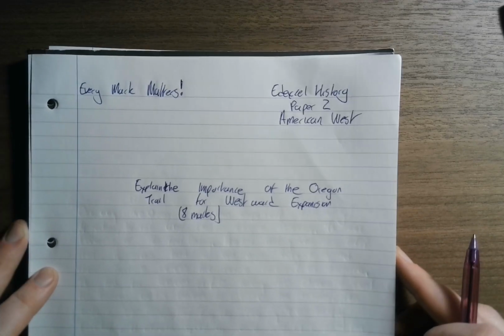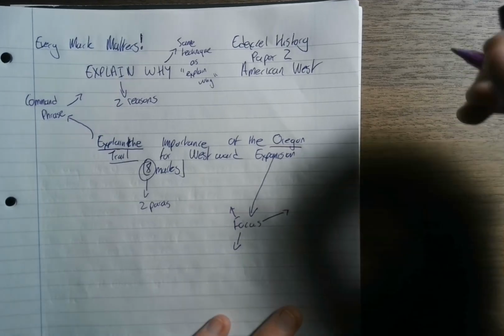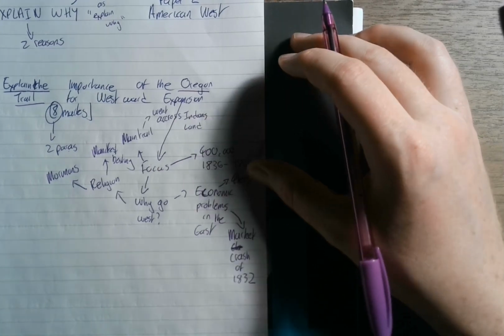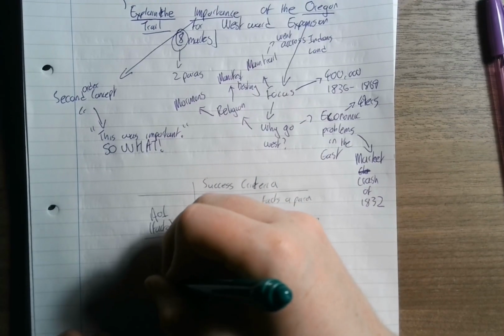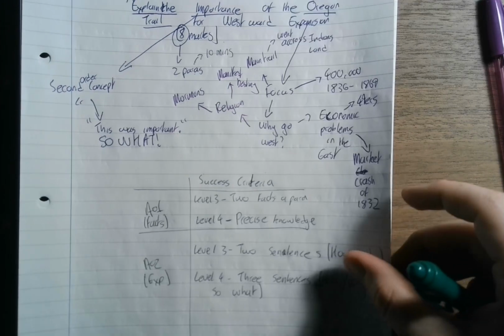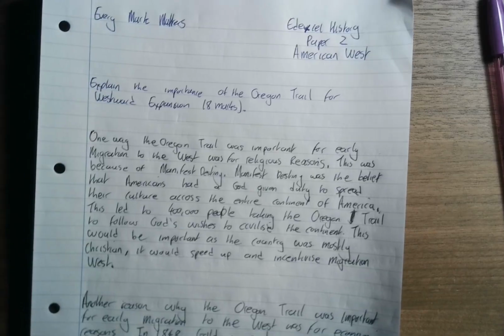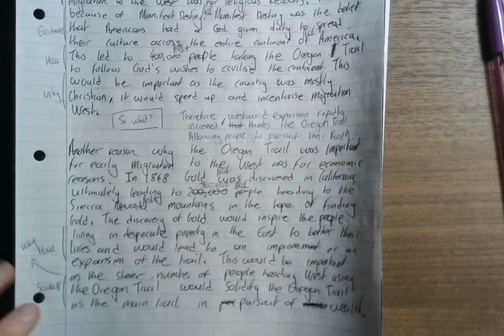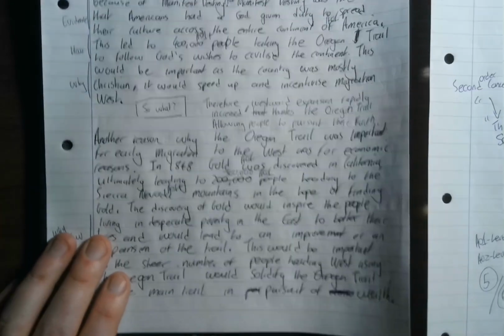Every Mark Matters: American West - Explain the Importance 8 Mark Q